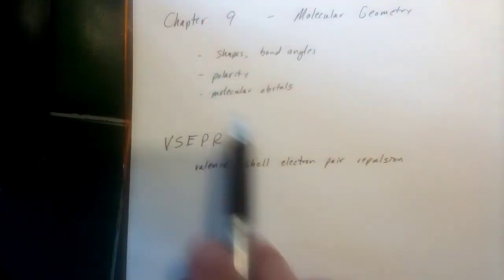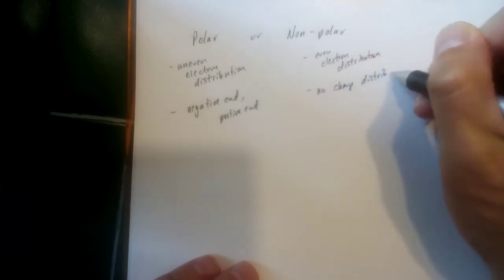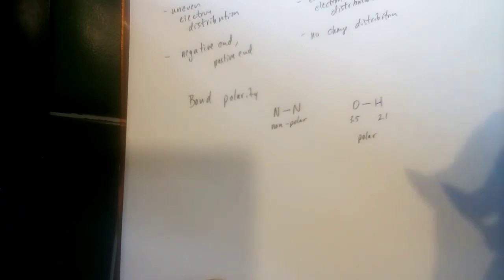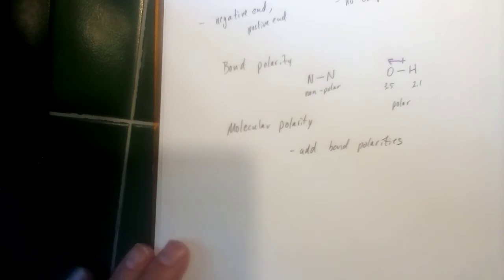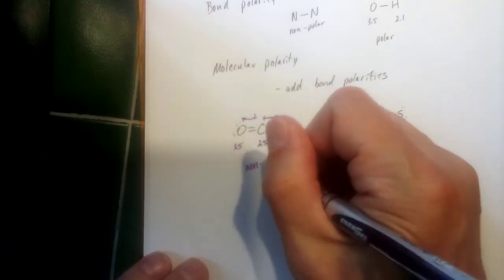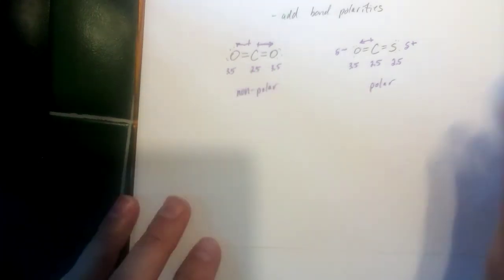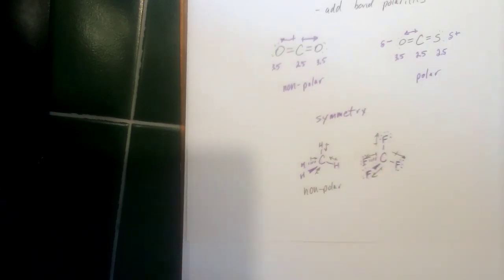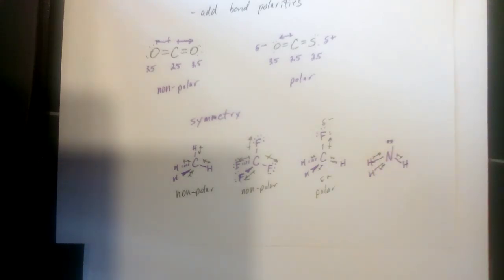Chapter 9 Part 6